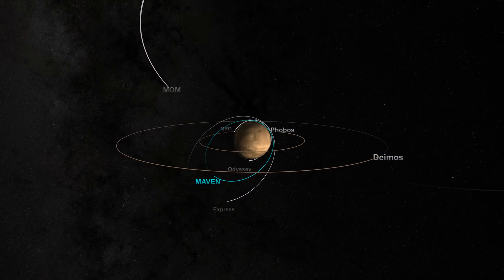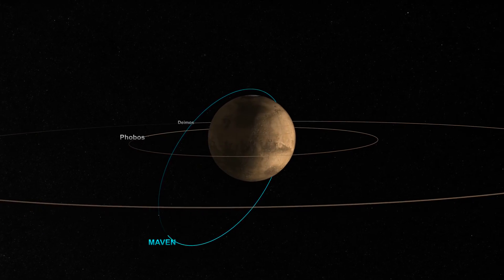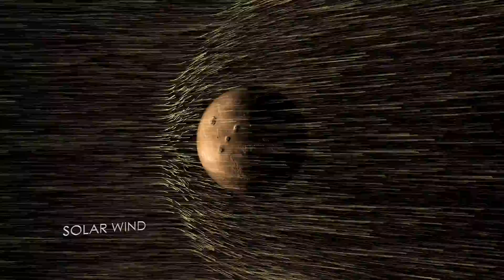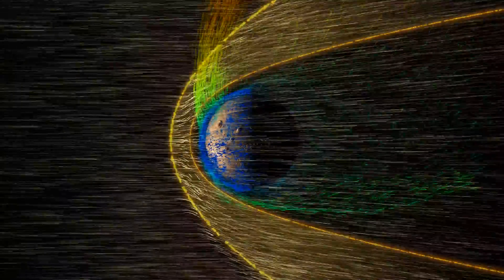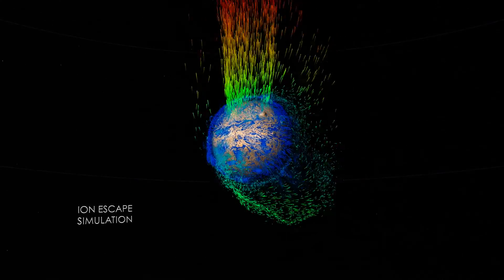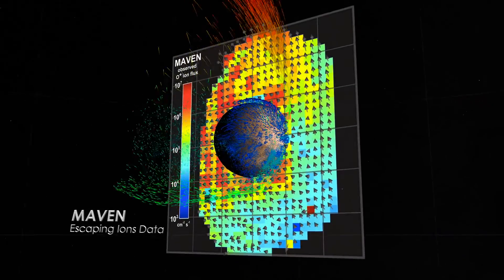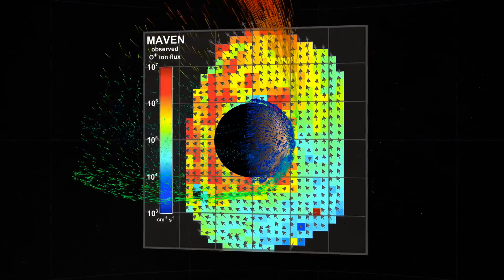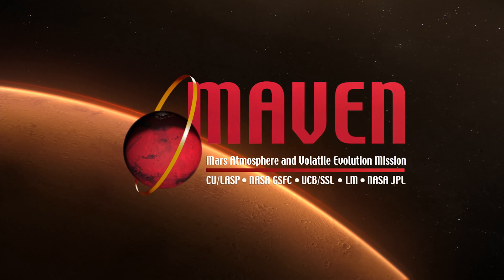MAVEN Details Martian Atmosphere Loss | 4K Video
- NASA's MAVEN orbiter has returned the first-ever measurements of solar wind erosion at Mars, observing ions in the upper atmosphere as they pick up energy from the electric field of the solar wind and escape to space.

Atmospheric scientists have long suspected the solar wind of stripping the Martian atmosphere into space, a process that may have turned Mars from a blue world early in its history into the red planet that we see today.